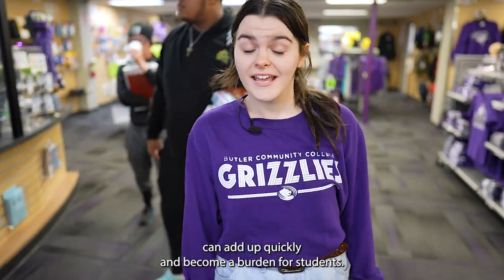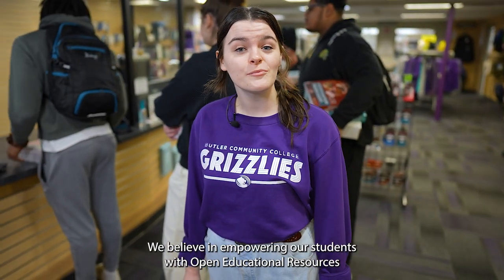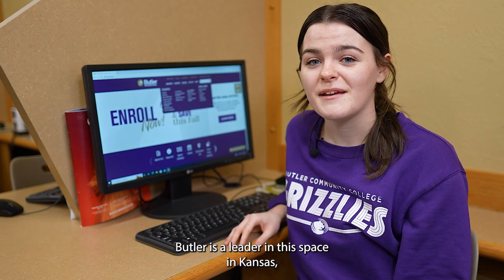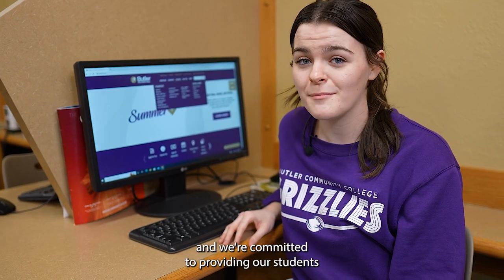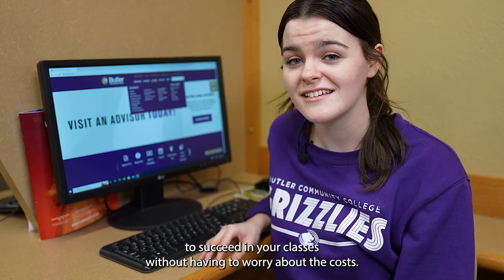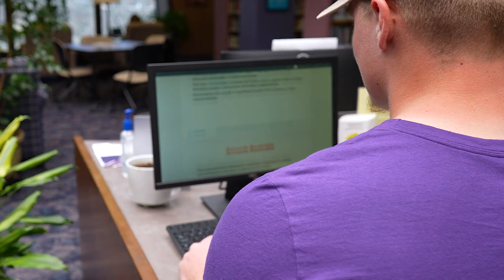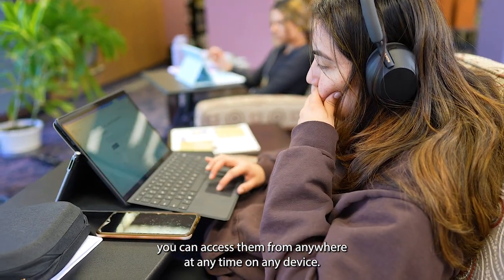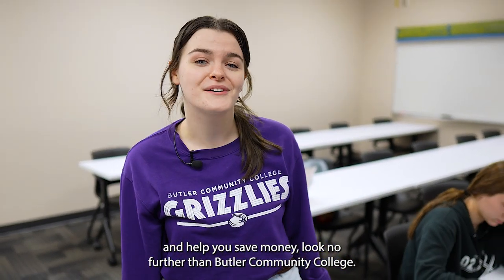Open Educational Resources (OER)